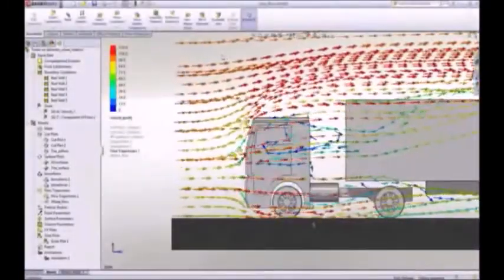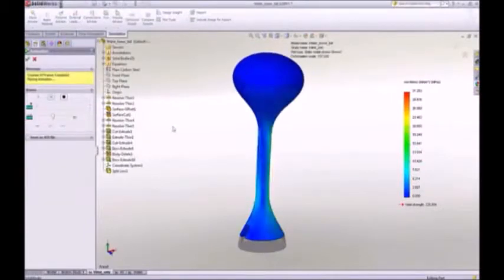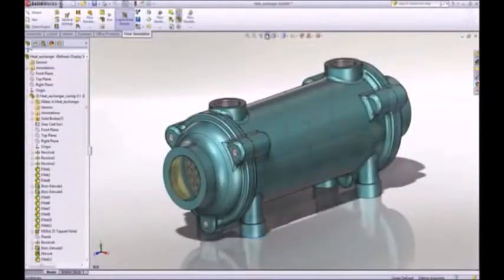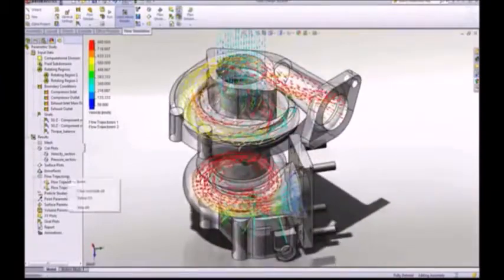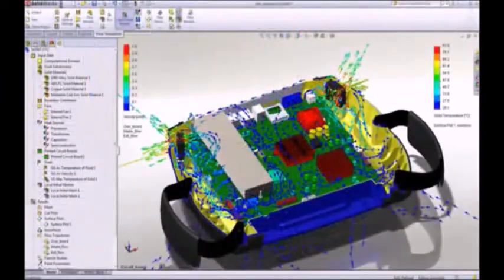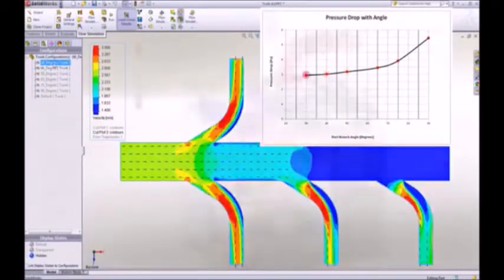Streamline Designs with SOLIDWORKS Flow (CFD)